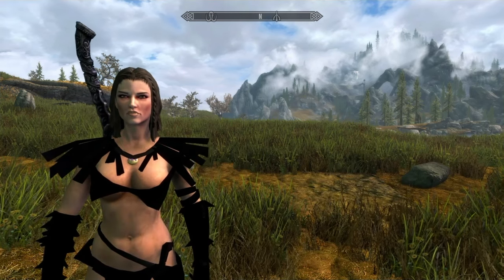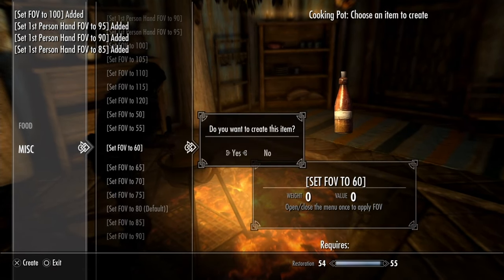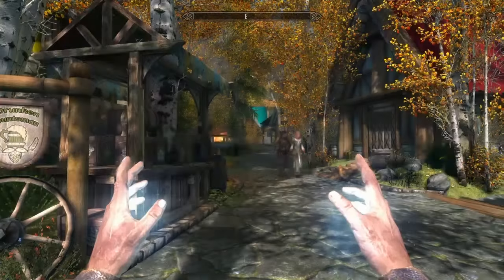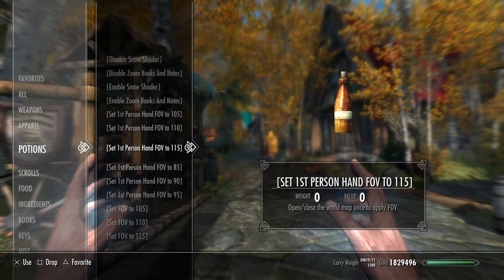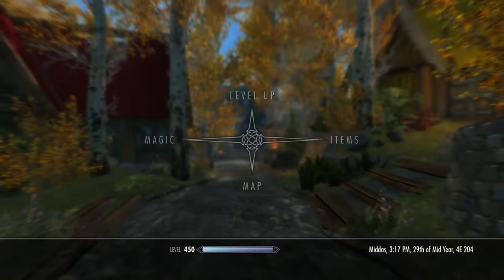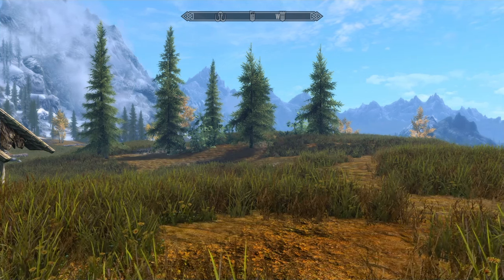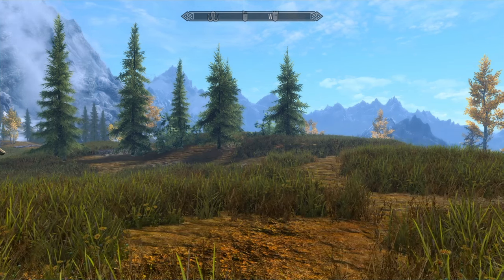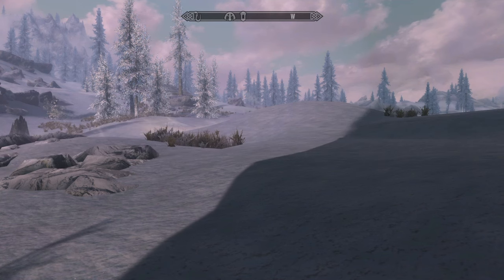Skyrim Mod PS4: FOV CHANGER (AND MORE) By Cyan49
Do not attempt to adjust your set. Special Thank You to @mfsports1368 for making this Showcase possible. This is a Mod Showcase for - FOV CHANGER (AND MORE) by The Mod Author Cyan49 - This mod allows you to use any cooking pot/spit to create potions to change your 1st/3rd person FOV, Change Grass Density, Enable/Disable Kill Cam, Enable/Disable Compass, Enable/Disable Snow Shader, and Zoom Books and Notes. There is also an experimental potion to do with Shadow resolution. Video made using PlayStation 4 SHAREfactory. Eyes Only clip is from the tv series James Cameron's Dark Angel. Movie clip included from Austin Powers. Skyrim by Bethesda Game Studios. No Other YouTube Content Creator Has ANY Legal Rights To ANY Of The Content In This Video. Thank you kindly for watching.